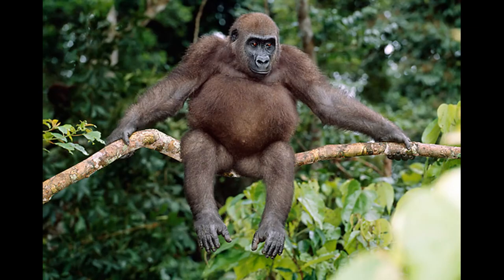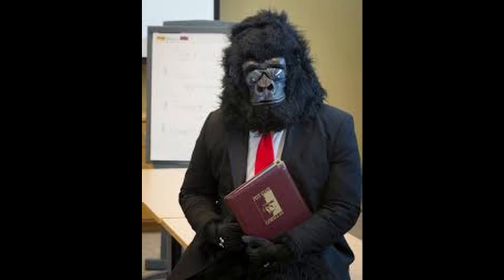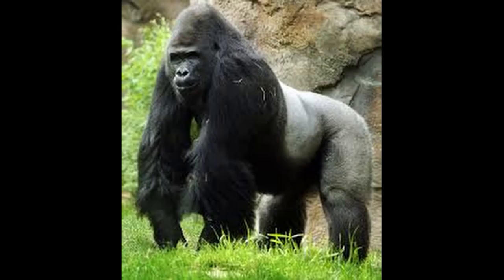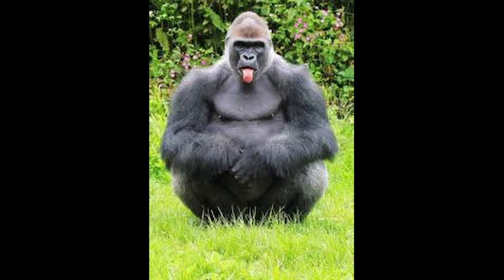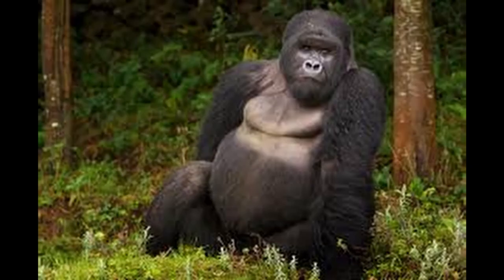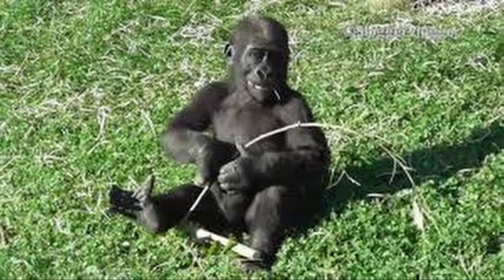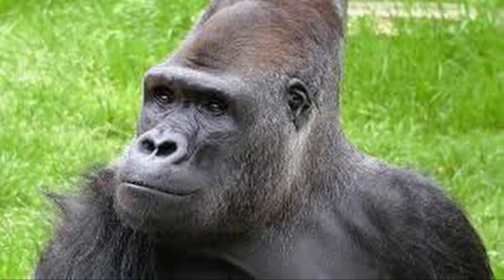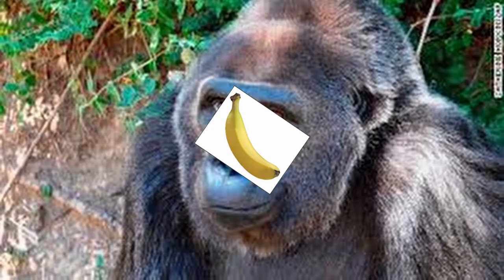top 10 gorillas i found on google images when I searched "gorillas"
okay guys so I searched up gorillas on google images and I made a top tens list